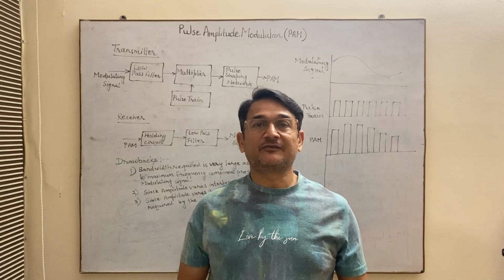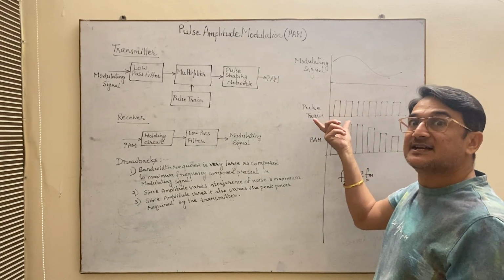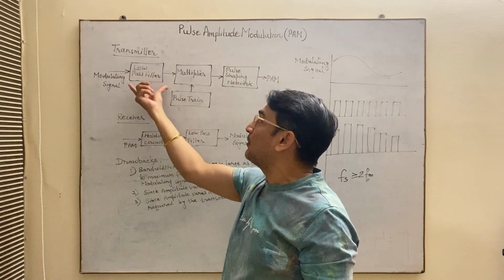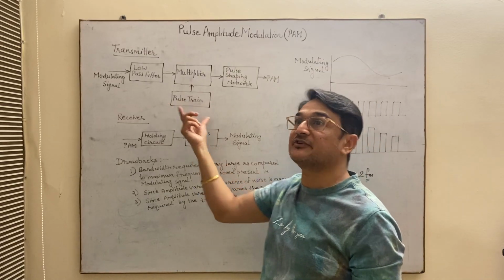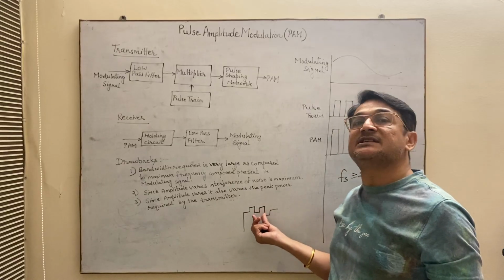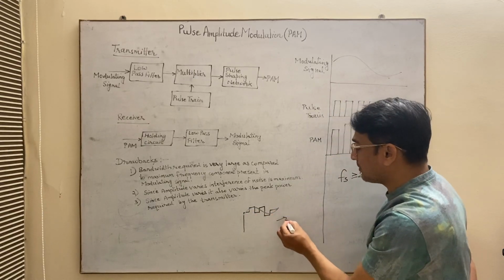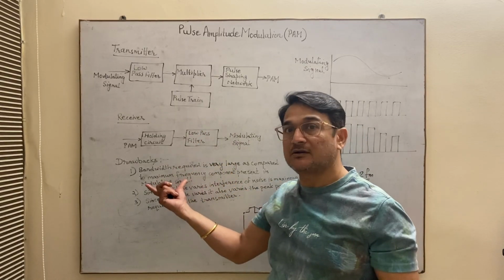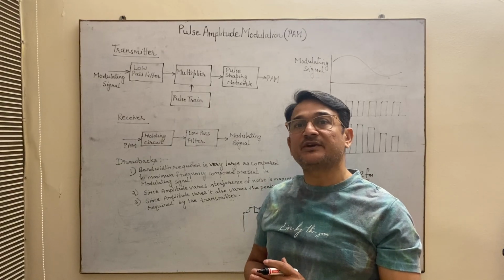Pulse Amplitude Modulation (PAM) | Digital Communication | ECE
In this video we will discuss pulse amplitude modulation with its transmitter and receiver block diagrams, with waveforms, and the drawbacks. generation and detection of PAM is explained in very simple language.